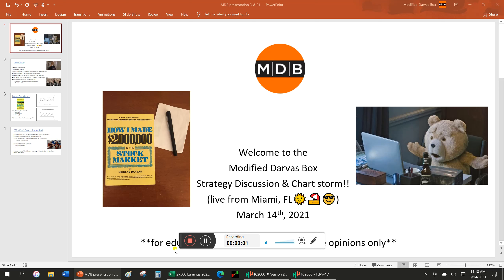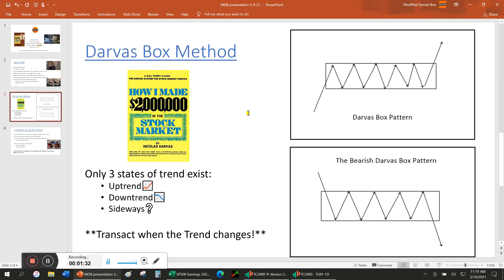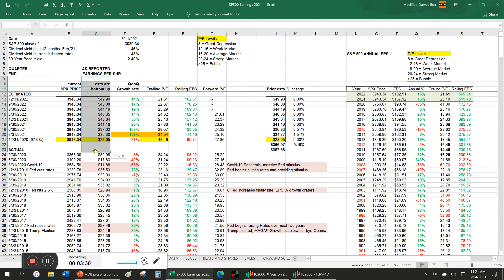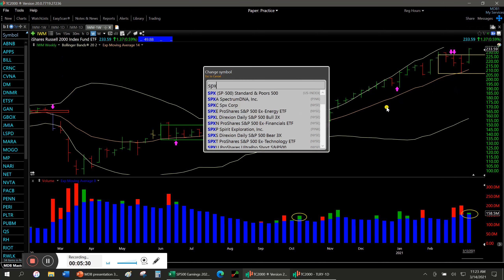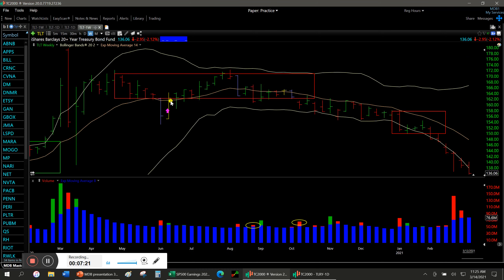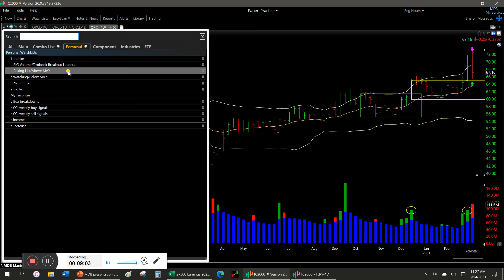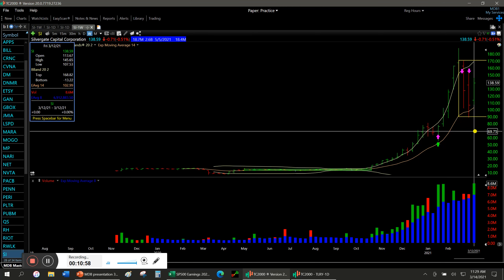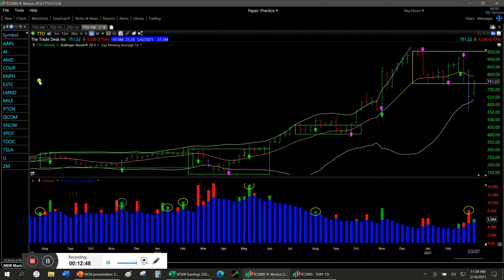Weekend Review, MARCH 14, 2021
Index earnings look great, it's a Bull market again📈(just not in Tech🐻🙅‍♂️). Any questions let me know

Stocks mentioned: $SPX $COMP $IWM $TLT $BA $DKNG $GPRO $LC+potentials & rebounders